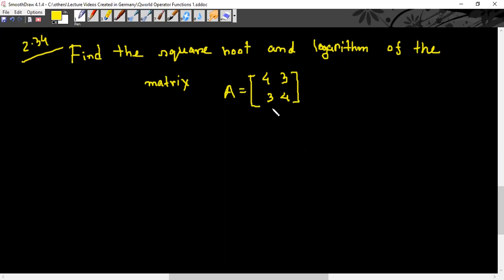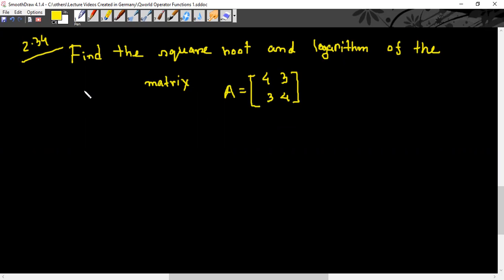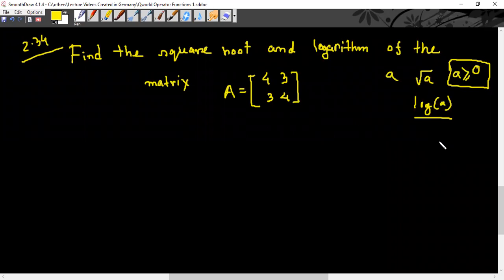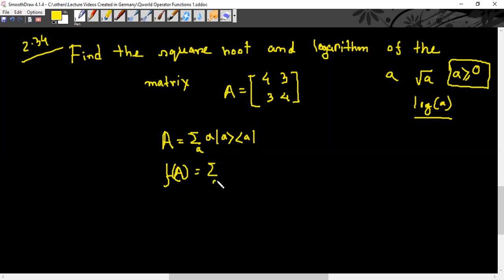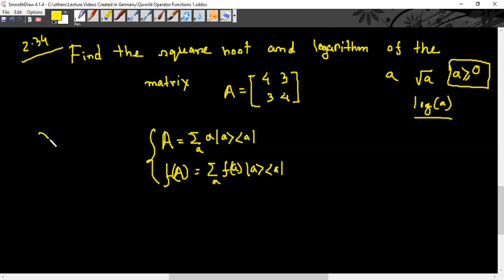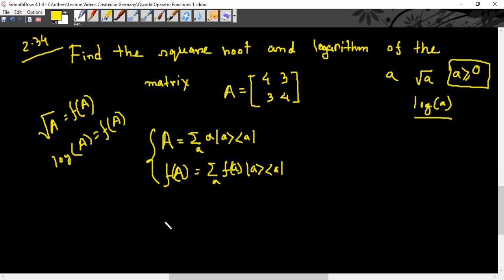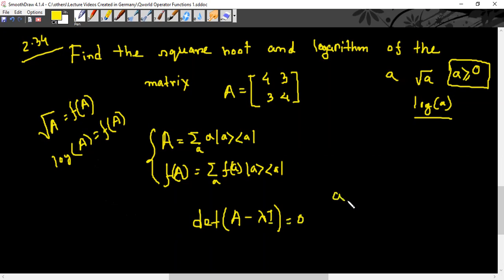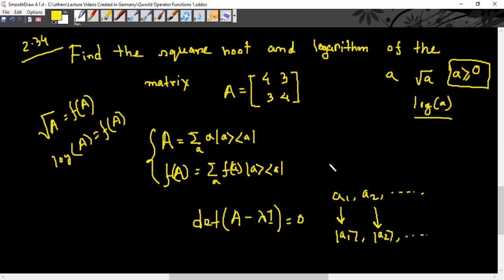QWorld session 4 Operator Functions